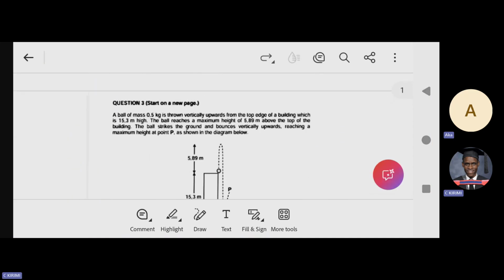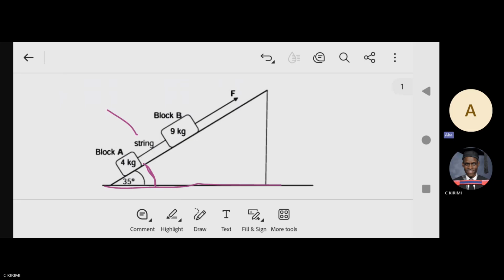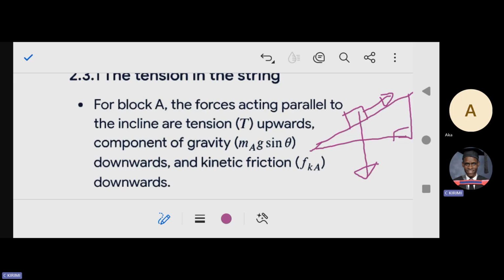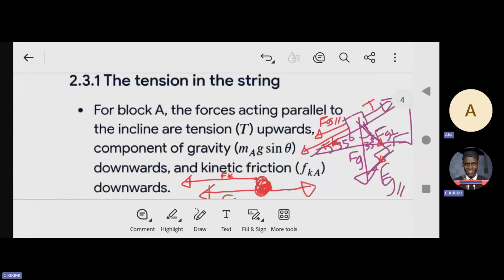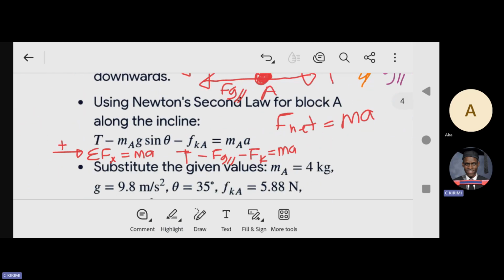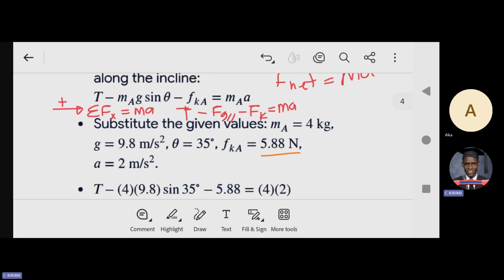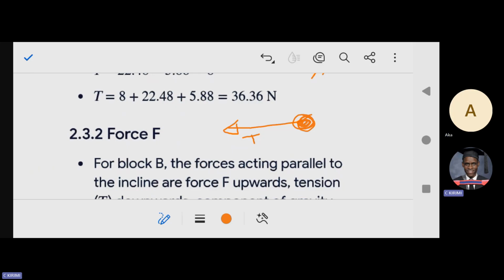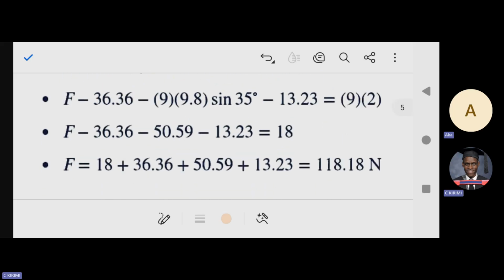Physical Sciences Incline plane